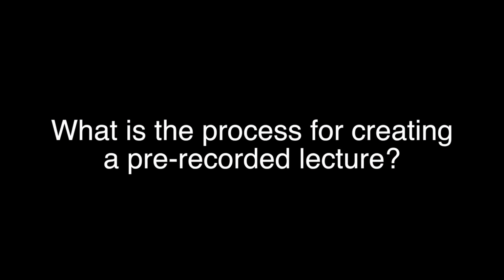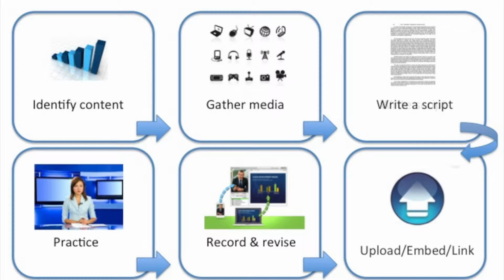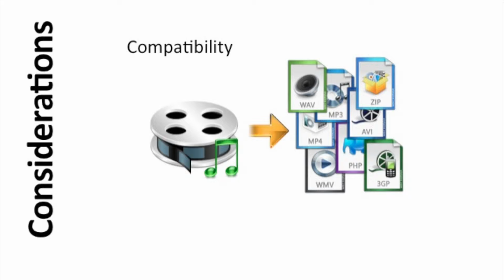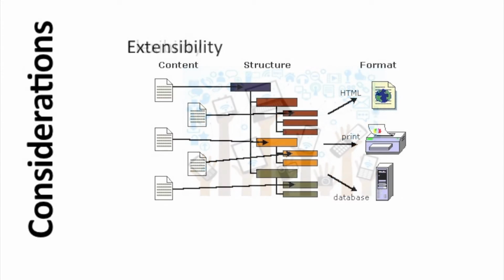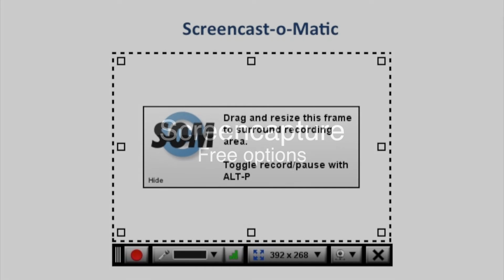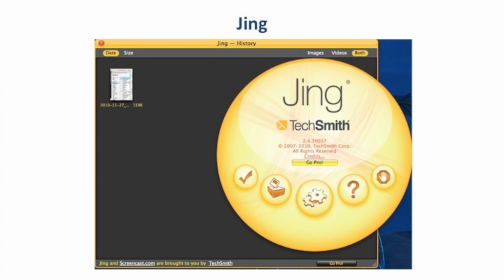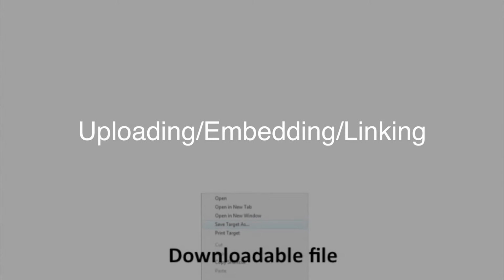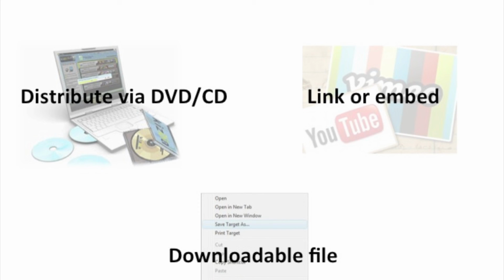Pre-recorded Lecture(V4)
This video is about Pre-recorded Lecture(V4)